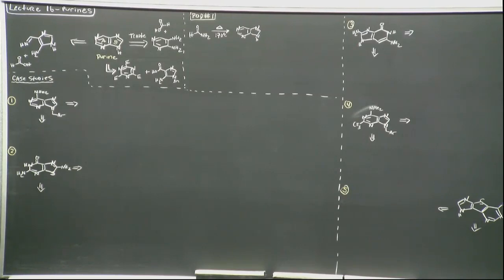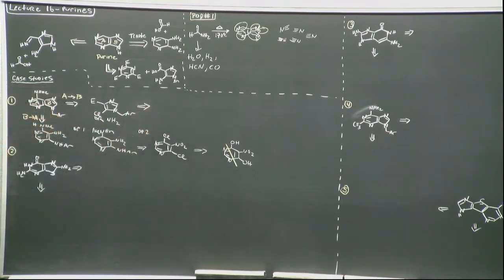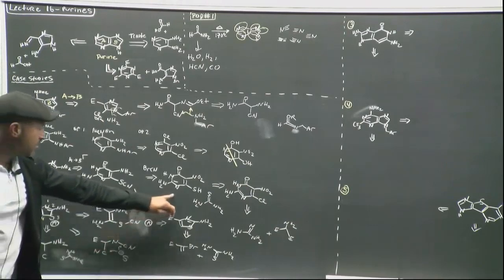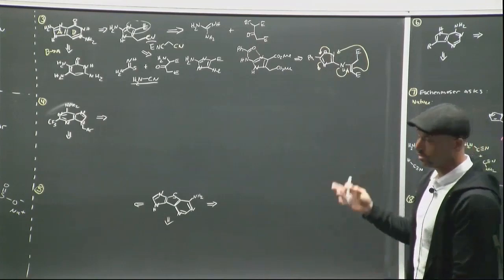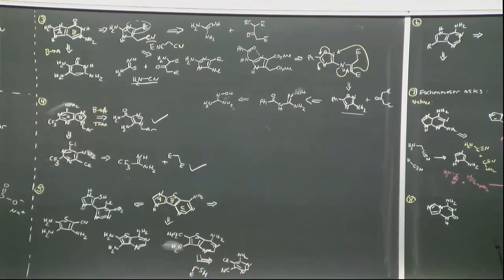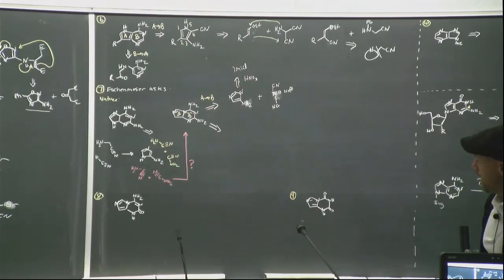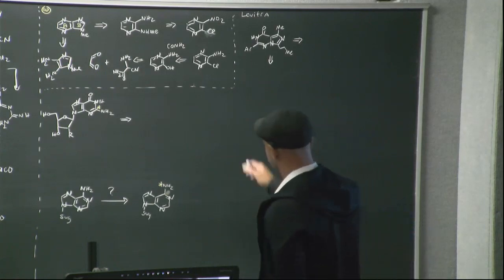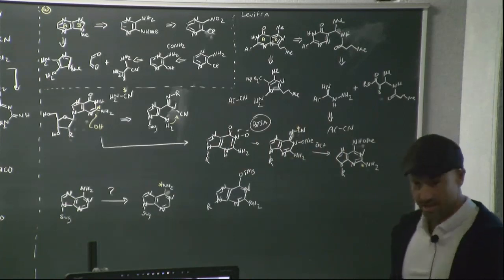Heterocyclic Chemistry @Scripps: Lecture 16